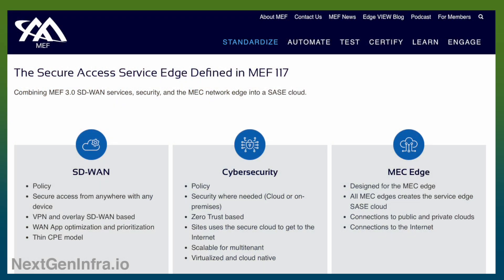SASE, SDWAN, Enterprise Network Alphabet Soup: MEF's Role in Streamlining SASE & SD-WAN Adoption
Wondering how MEF is revolutionizing the adoption of SASE and SD-WAN in the market? Sunil Khandekar, a tech executive advisor and former CEO of Nuage Networks, explains:

- The primary objective of MEF is to simplify and accelerate the adoption of SASE in the market. It plays a crucial role in ensuring clear definitions around new technologies and standardization.
- Lack of standardization in new technologies can lead to market confusion and difficulty for innovative vendor solutions to stand out. MEF is combating this by defining SASE and SD-WAN standards.
- MEF has partnered with an independent organization expert in cybersecurity to certify vendor SASE solutions and SD-WAN services. This will help in advancing the industry in the adoption of SASE by service providers and enterprises.

Watch Sunil as he delves into the importance of standardization in the tech industry and how MEF is leading the way in defining new technologies.